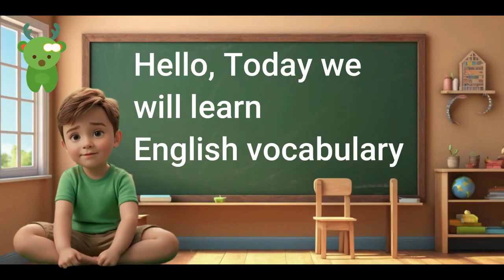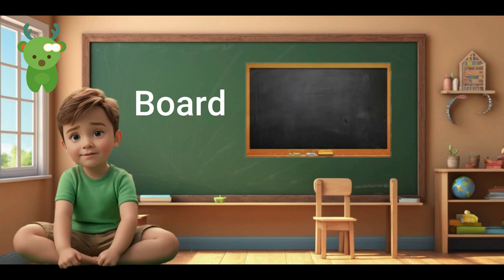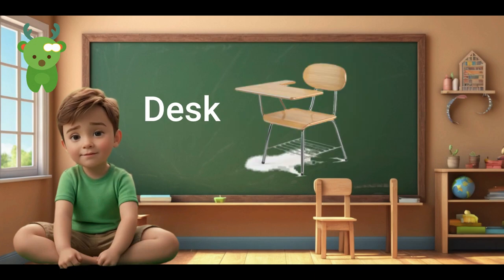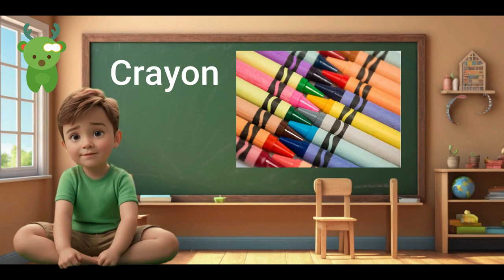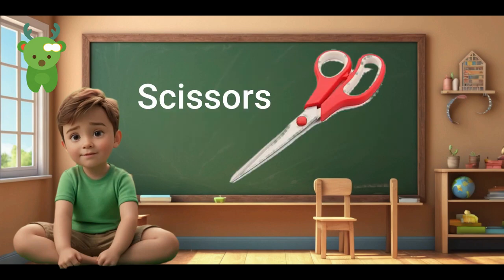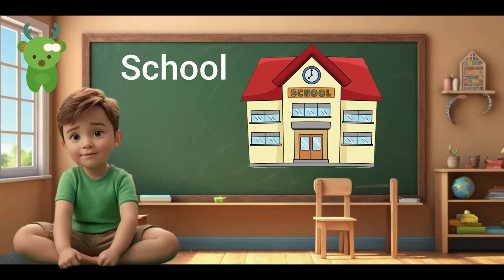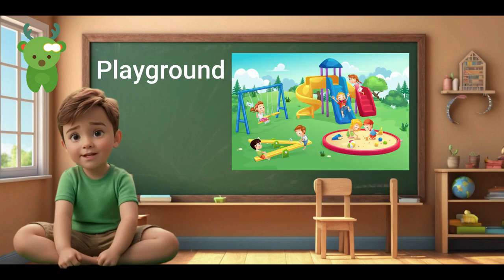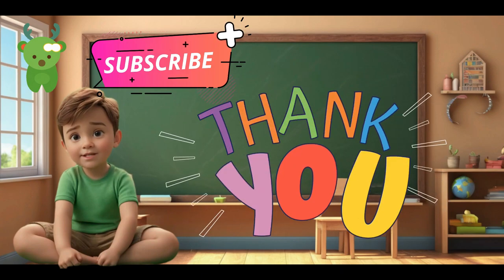"Learn Word Wonderland: Fun E-Learning Adventure for Kids!" | Little Marvels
Basic English Words Learning for kids.

🌈 Dive into the magical world of words with our exciting E-learning adventure designed just for kids! 📚 Join us as we embark on a journey to discover and learn educational words for your class in English. 🚀 From A to Z, our vibrant lessons will make language learning a joy for your little ones!

🎉 Highlights:

Engaging and interactive lessons tailored for young minds.
Colorful visuals and animations to captivate and inspire.
Playful activities that make learning words a delightful experience.
👩‍🏫 Our expert educators ensure each lesson is filled with fun and educational value, fostering a love for language in your child.

🚀 Give your kids the head start they deserve in a world of words! Hit play and let the learning adventure begin! 🌟

About Channel